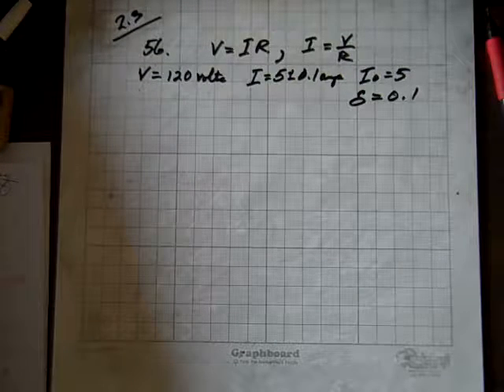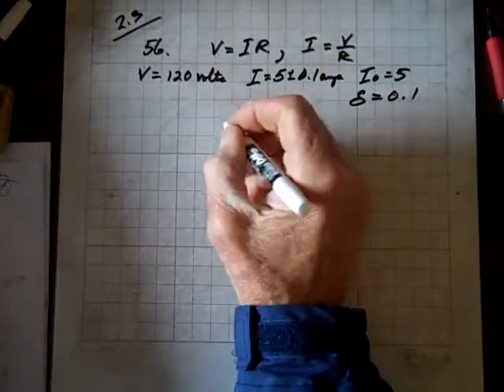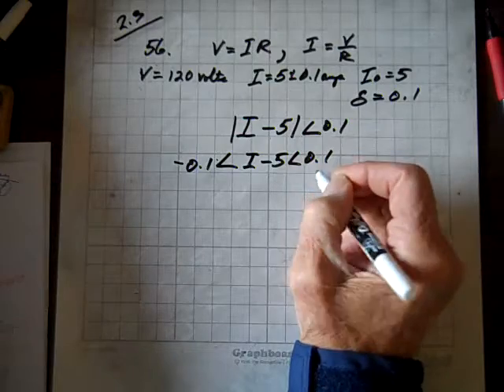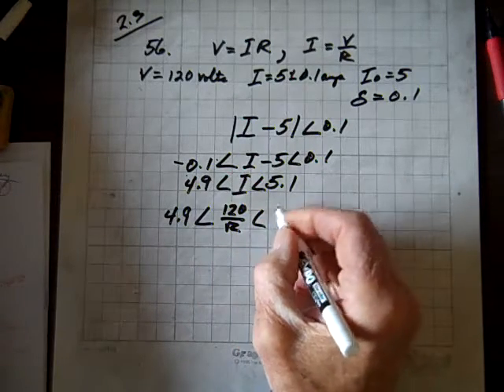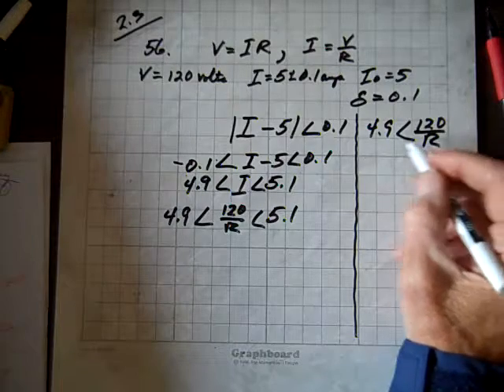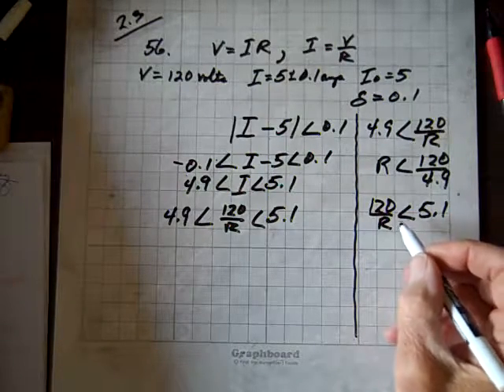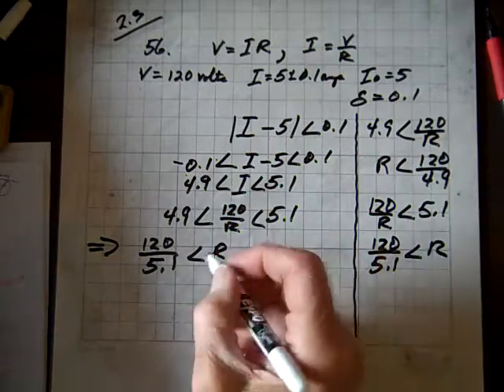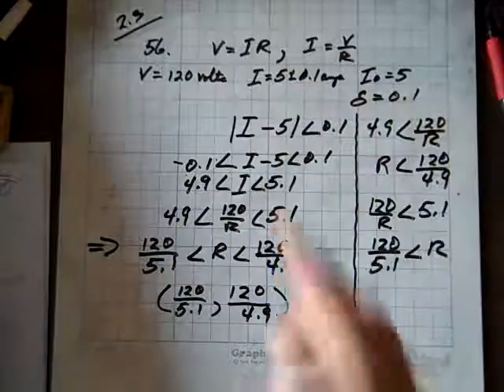Calculus I Section 2 3 Part II